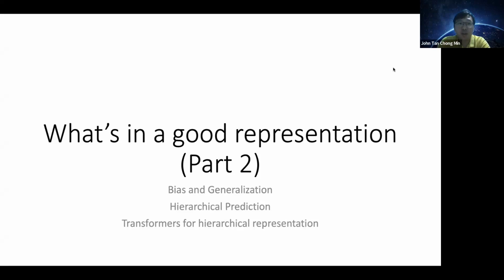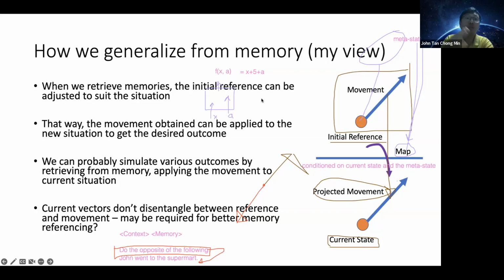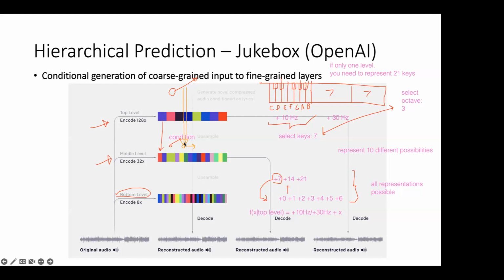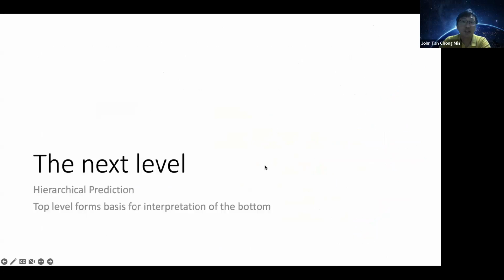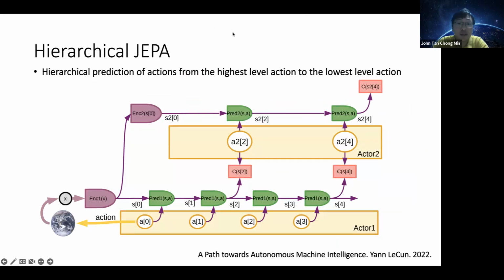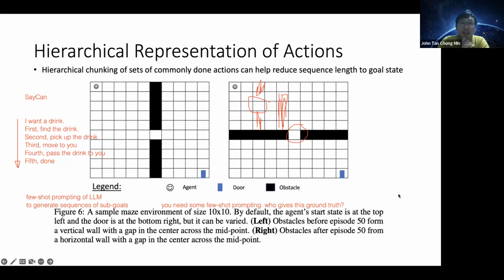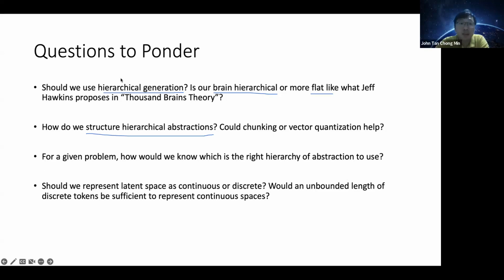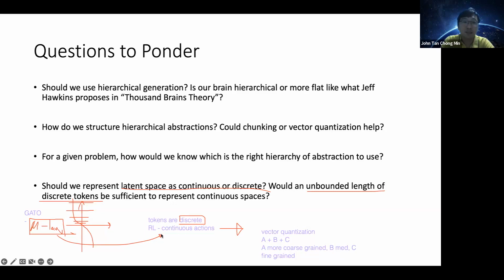Hierarchy! The future of AI: How it helps representations and why it is important.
The world is largely hierarchical in its representation. Learning how to represent this hierarchy can lead to reuse of components and also enable solving a difficult problem iteratively - from the broad level to the specific level. This enables a divide-and-conquer approach as we split the problem into subgoals and subsubgoals.

Memory can be said to be in a vector form, with an initial reference point and some movement. I posit that as we go down the hierarchy, the movement would be mapped by some learnable function conditioned on the current state and the meta-level state, and would be more and more interpretable to the finer details.

In audio, we have residual vector quantization. In images, we have Feature Pyramid Network. In reinforcement learning, we have SayCan that can do hierarchical goal setting, bottleneck searching to find out subgoals. For Large Language Models, we have context conditioning to generate broad level plans to more specific level plans. The brain has plenty of feedback connections in addition to feedforward connections. Perhaps the feedback is to condition the bottom layers on the context of the top layers. All these various domains have some form of conditioning from the broad levels to the specific levels - perhaps that is how intelligence is generated - through a hierarchy.

Transformers may not have the feedback connections for conditioning explicitly, but I posit that the skip connections could already do such a role as we can pass the original input token embeddings unchanged (less LayerNorm which affects all tokens in the same way), and enables it to be conditioned by some context which is formed based on iterative self-attention in the same layer. Having multiple heads help with multiple ways of conditioning. As such, the hierarchical layers may actually matter a lot for Transformers.

We are just barely touching the surface on how to abstract into hierarchy, and I do not know the answer myself. Let us explore the various ways which have been done before and see if we can find an answer together!

Learning, Fast and Slow (my own paper on learning with memory +: neural networks)

0:00 Introduction and Recap
10:15 Hierarchical Representational Space
16:14 Memory Representation and Generalisation
24:00 Hierarchy and why it is important
31:45 Jukebox (Audio) - Hierarchical Conditioning on earlier layers
48:10 Residual Vector Quantization (Audio) - Creating Hierarchical Representations
1:05:38 Feature Pyramid Network (Visual) - Bottom-Up Context Building and Top-Down Context Conditioning
1:22:56 Hierarchical JEPA (RL) - Goals and Subgoals
1:28:10 Hierarchical Planning (LLMs) - Using LLMs to generate broad and specific actions
1:35:11 Hierarchical RL (RL) - Finding chunked actions, finding bottleneck states, finding subgoals
1:50:22 Hierarchical Planning (LLMs) - ARC Challenge
1:53:08 Can a Transformer perform hierarchical generation?
2:03:01 Discussion